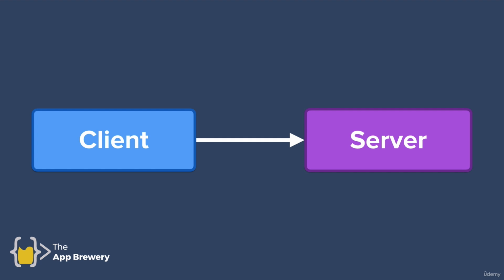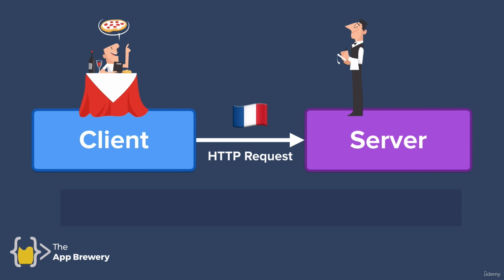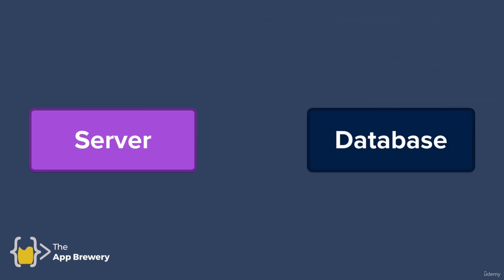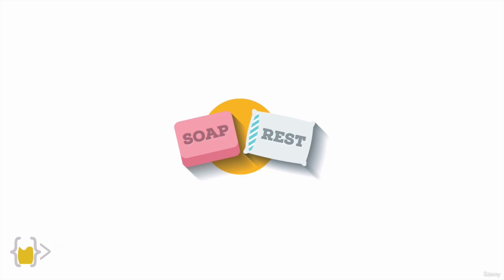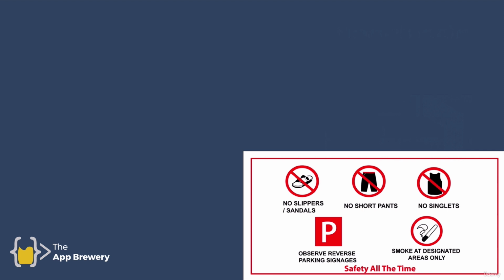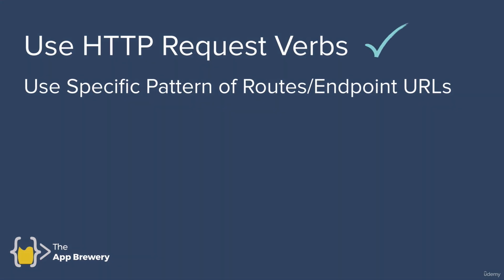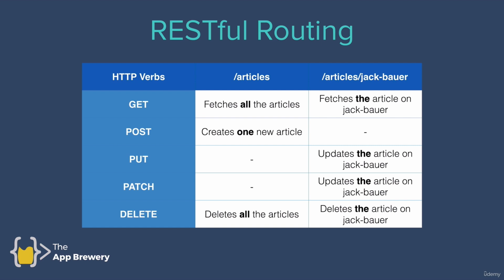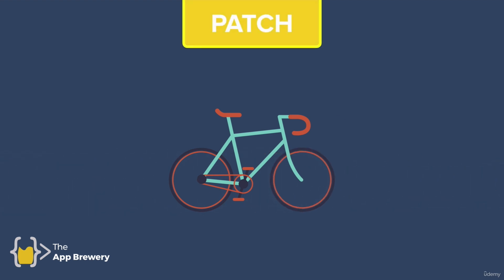Day 66 - Advanced - Building Your Own API with RESTful Routing